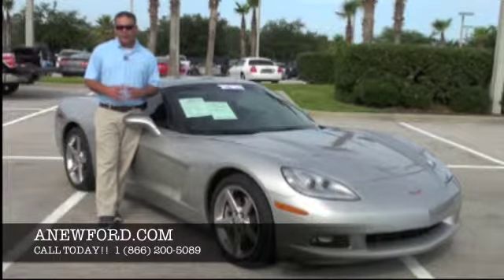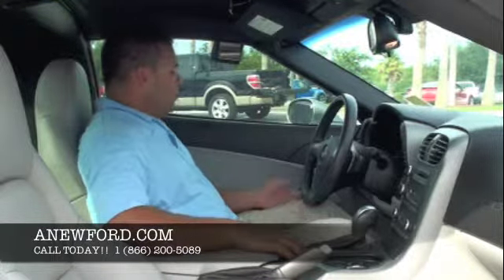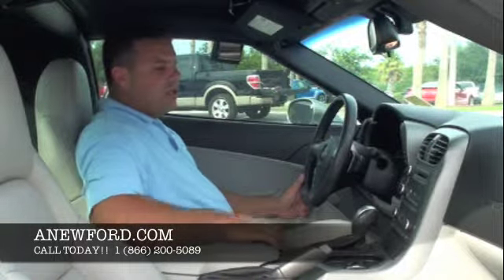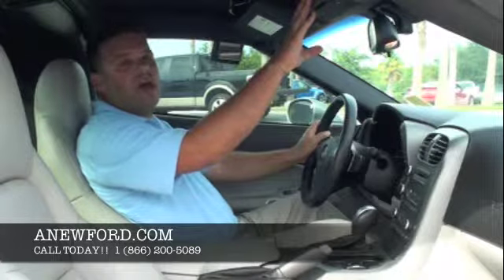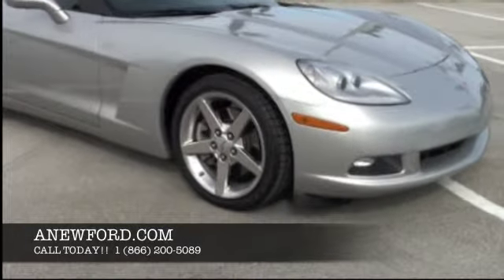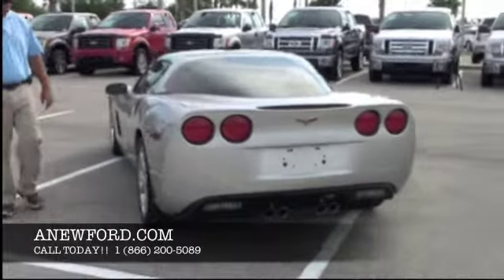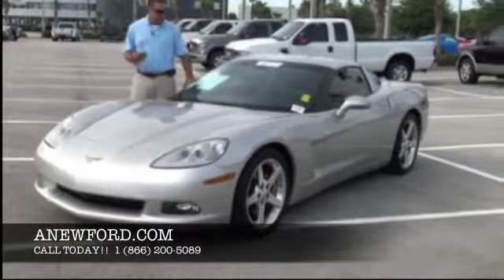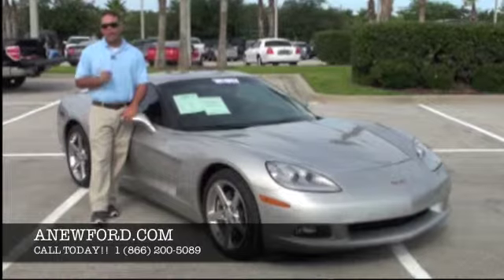Used Chevrolet Corvette once 21k Miles Daytona Beach Gary Yeomans Ford .m4v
Gary Yeomans Ford Lincoln Mercury Mazda in Daytona Beach, FL is located in Volusia County at the Daytona Beach International Auto Mall. It has one of the largest inventories in the Southeast and Florida with over 600 cars,trucks,suvs,vans and commercial vehicles. Our new vehicle lines consist of New Ford, New Lincoln, New Mercury and New Mazda inventory. We also carry all makes of pre-owned vehicles such as Toyota,Honda,Lexus,BMW,Mercedes,Chevy,GMC,Dodge,Chrysler,Hyundai,Kia,Pontiac,Volkswagon and many more. We are volume dealer and we guarantee the Lowest price! We treat the needs of each individual customer with paramount concern. We know that you have high expectations, and as a car dealer we enjoy the challenge of meeting and exceeding those standards each and every time. Allow us to demonstrate our commitment to excellence!

Our experienced sales staff is eager to share its knowledge and enthusiasm with you. You can also request more information about a vehicle using our online form or by calling 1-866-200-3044.

If you don't see a particular vehicle, click on CarFinder and complete the form. We will gladly inform you when a matching car arrives. If you'd like a see a vehicle in person, click on Dealership: Directions for step-by-step driving instructions to our site, or give us a call. We look forward to serving you!

Gary Yeomans Ford Lincoln Mercury Mazda in Daytona Beach, FL treats the needs of each individual customer with paramount concern. We know that you have high expectations, and as a car dealer we enjoy the challenge of meeting and exceeding those standards each and every time. Allow us to demonstrate our commitment to excellence!